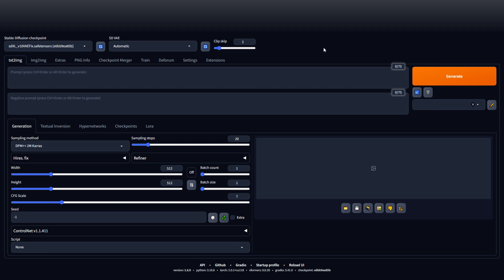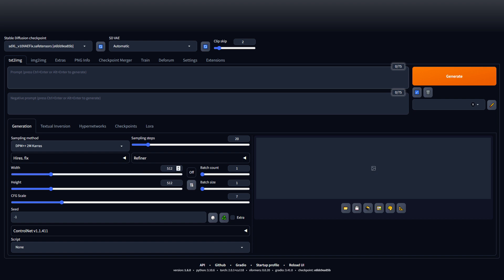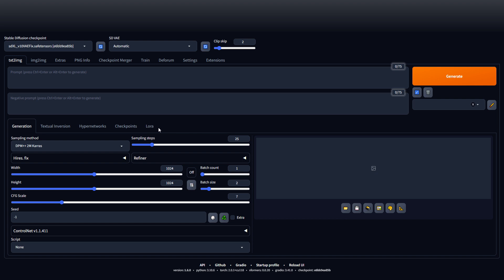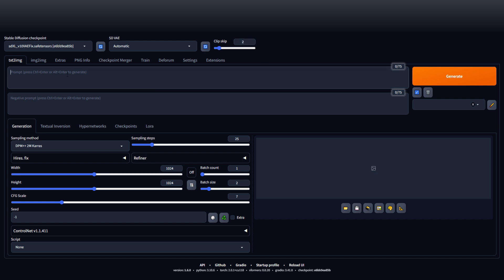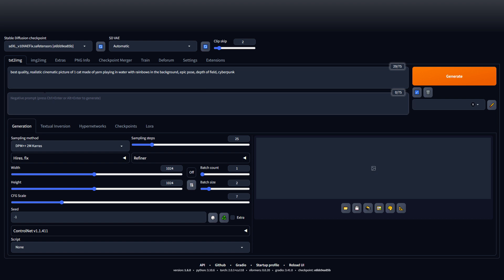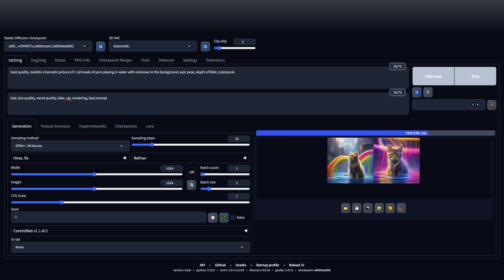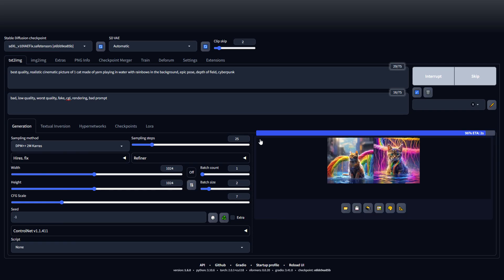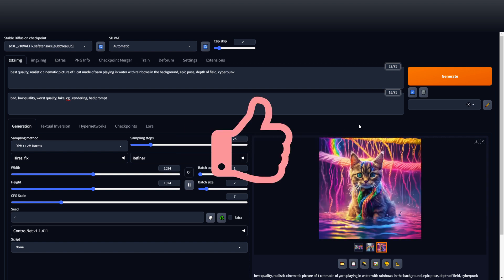How to use Stable Diffusion Locally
In this video I show how to use stable diffusion locally at a basic level. The program I'm using is Automatic 1111 (a1111).

[PC]
GPU : Gigabyte RTX 3060 (12GB) (OC) (GPU Unboxing)
CPU : Intel Core i7-8700K (OC)
RAM : 32GB G.Skill DDR4 3600 MT/s (OC)
SSD : 2x M.2 Samsung 970 Evo Plus
MB : Gigabyte Z390 AORUS Elite
PSU : Corsair 750W
Keyboard : Nothing Special
Mouse : Razer DeathAdder V2
Monitor : AOC 24" 144 Hz 1920x1080
Controller : Razer Wolverine V2

Microphone : Elgato Wave 1, 24-Bit/48 kHz

[SOFTWARE]
Recording Software : OBS Studio
Editing : Sony Vegas Pro, CapCut
Stable Diffusion Ai : Automatic 1111, ComfyUi

0:00 - Choosing a Model
0:31 - Adjusting Settings
1:25 - Typing the Prompt
2:13 - Generate an Image
3:16 - Results